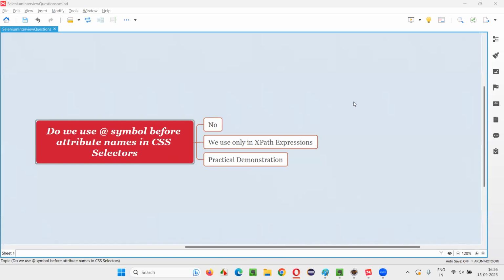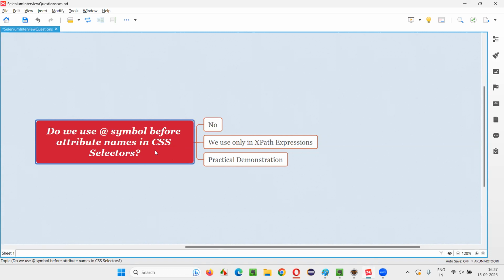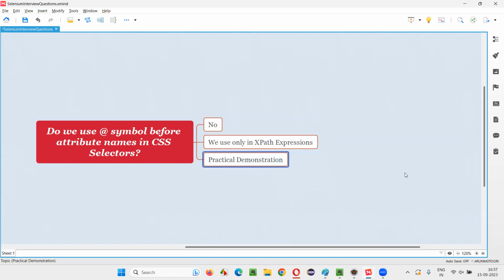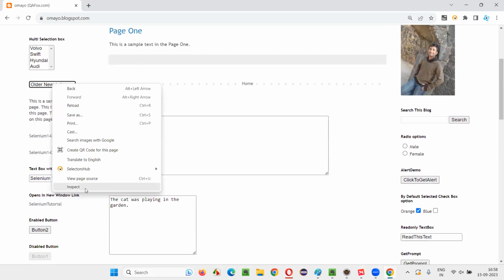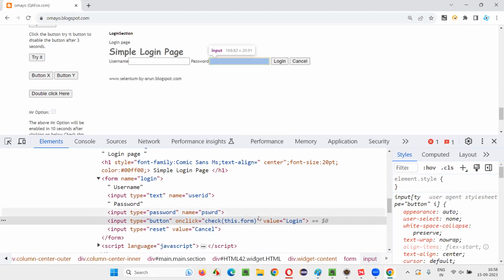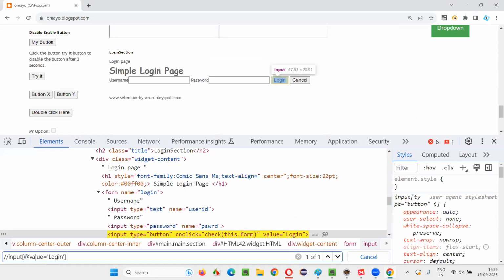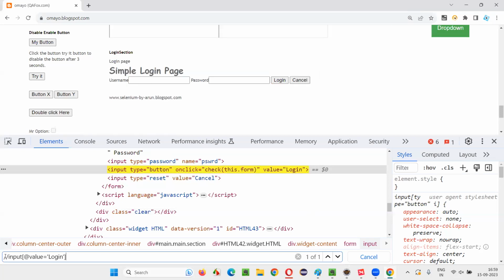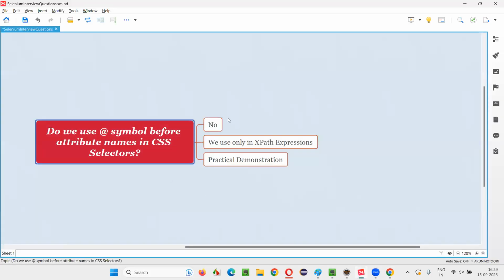Do we use @ symbol before attribute names in CSS Selectors (Selenium Interview Question #624)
Do we use @ symbol before attribute names in CSS Selectors